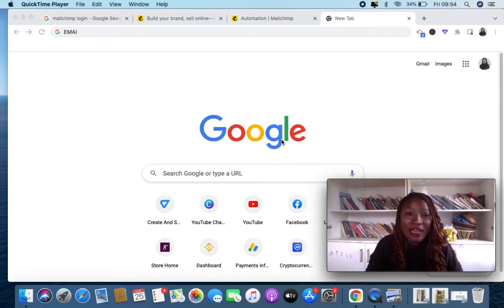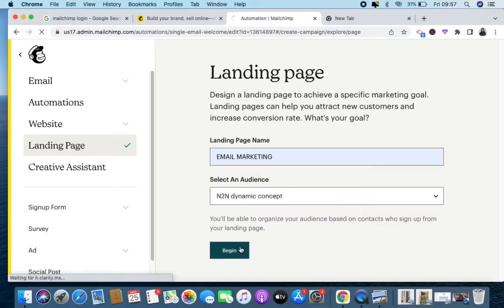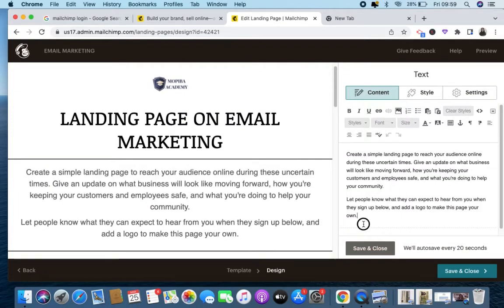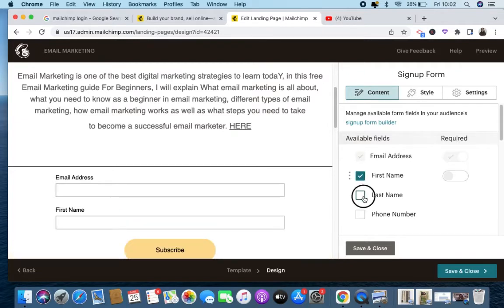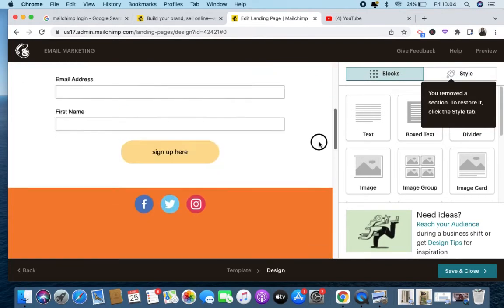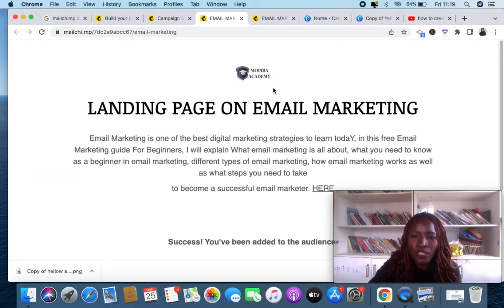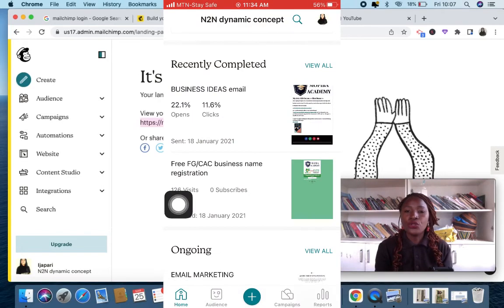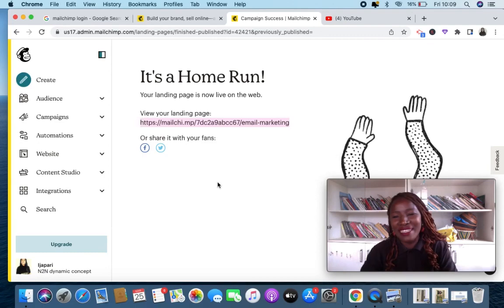Mailchimp Landing Page Tutorial (How To Create A Landing Page For FREE)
In this mailchimp landing page tutorial I will practically show you step by step process on how to create a landing page in mailchimp for free!

Mailchimp Landing Page Tutorial (How To Create A Landing Page For FREE) signup

⭐ ENROL IN MY “ HOW TO CREATE WEBSITE FOR FREE  &MAKE MONEY”

Click this link to purchase you website & domain name at #8,500 only

how to withdraw your money from fiverr in Nigeria

Here is the link to Training on How to 10X your EXPOSURE and double your Revenue in 7days or less (its FREE for a limited time ONLY) click here to access